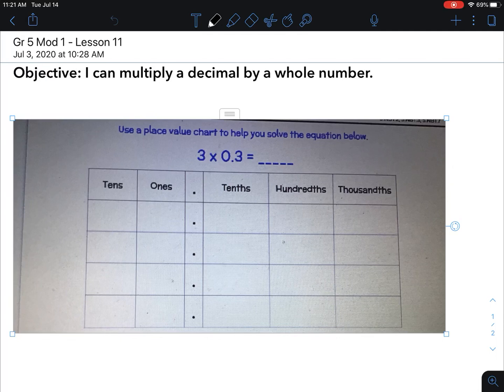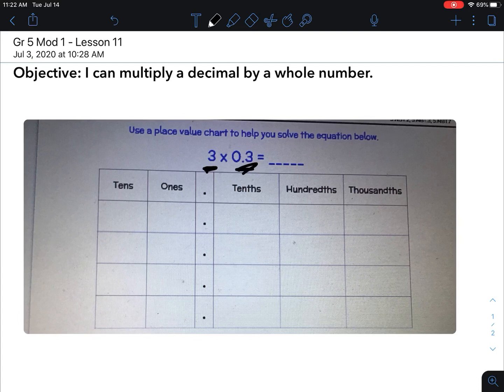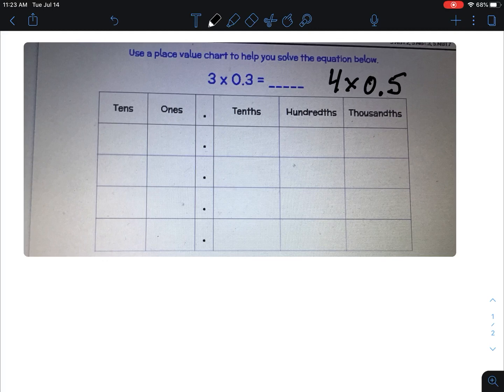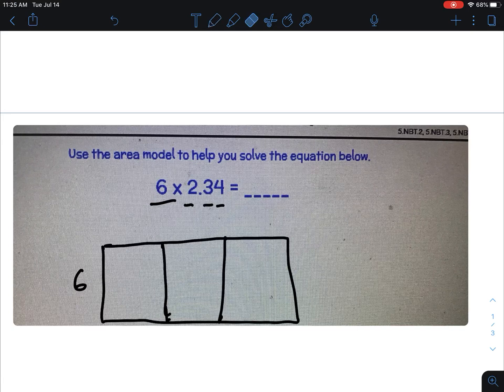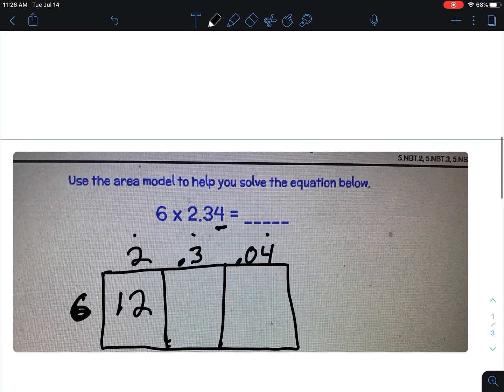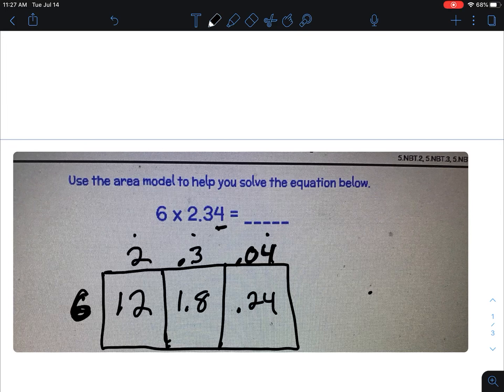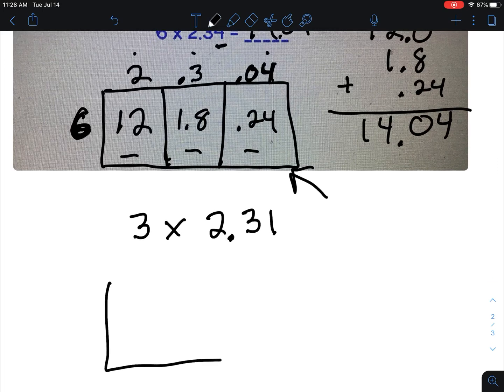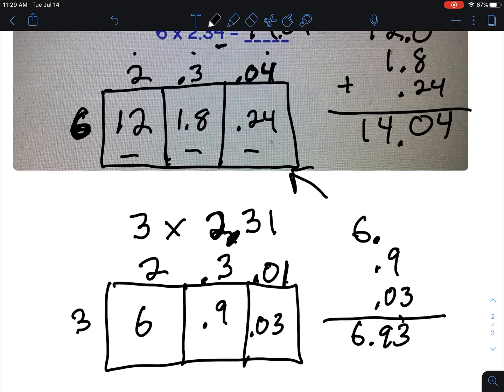Grade 5 Module 1 - Lesson 11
Multiply a decimal by a whole number